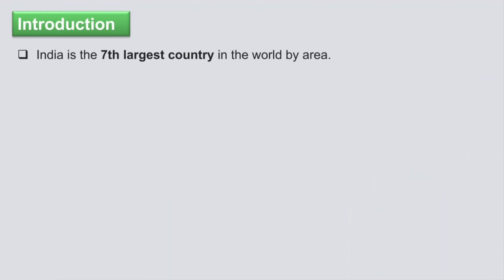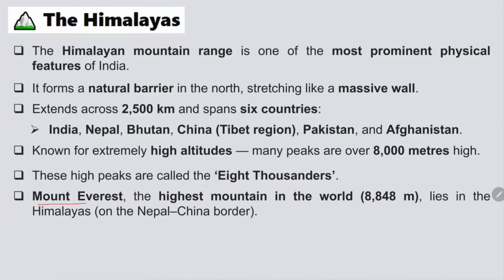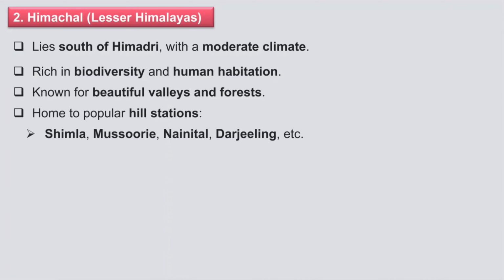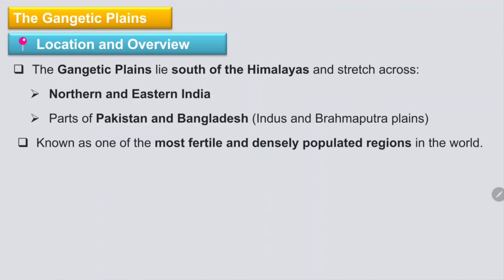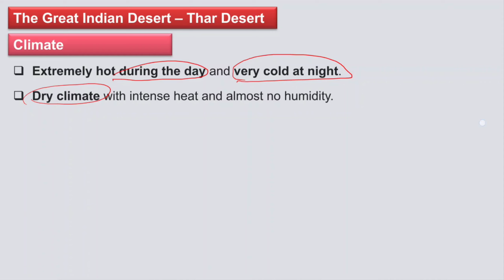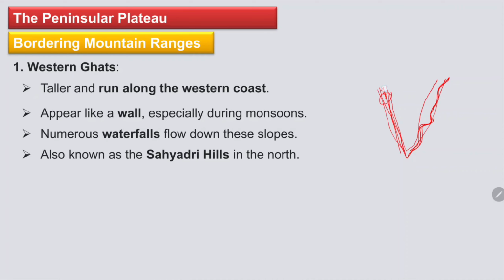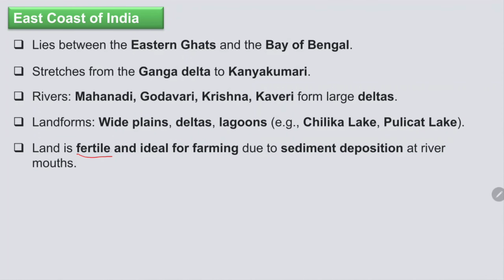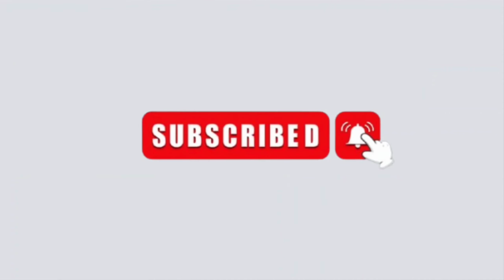Geographical Diversity of India Notes Class 7 | Chapter 1 in English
Geographical Diversity of India / Geographical Diversity of India Class 7 / Geographical Diversity of India Notes /Geographical Diversity of Indian in English

This video is for educational and informational purposes only and is not intended to infringe on any copyrights.